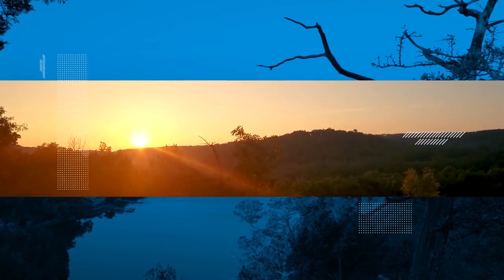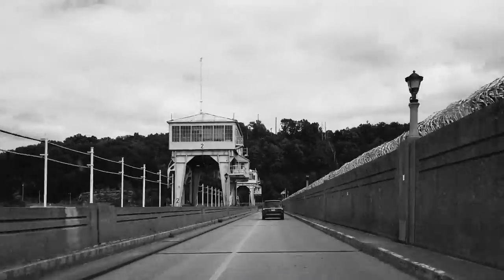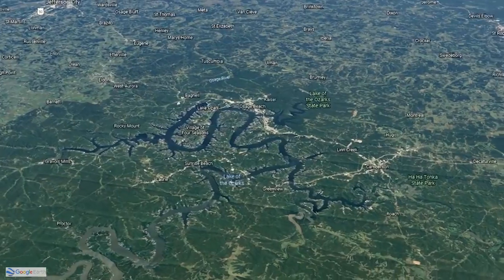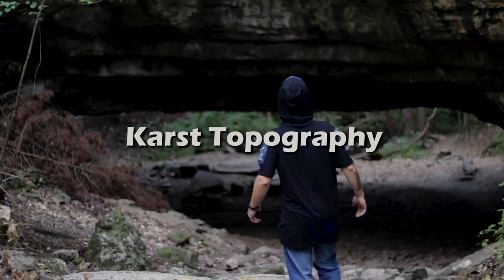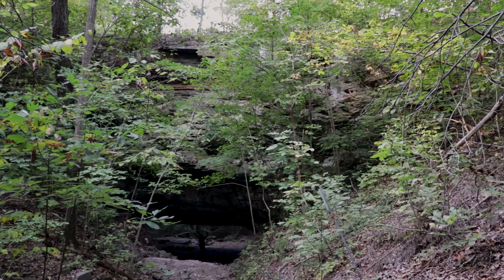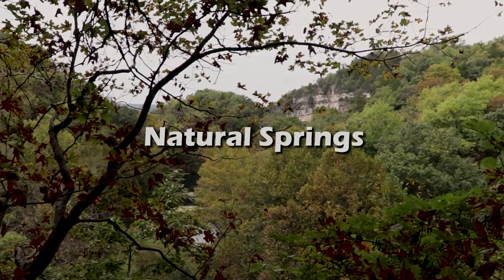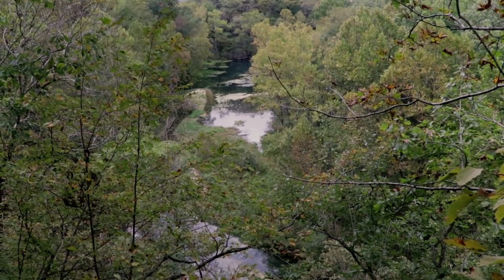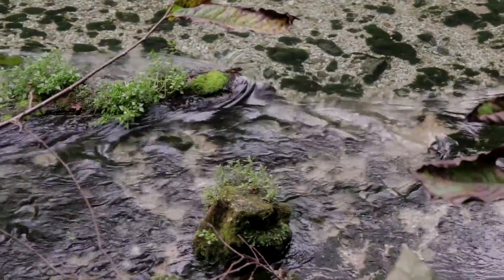The Truth About the Lake of the Ozarks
In this episode of Snap de la Nature I'm talking about geology and explore some geological features the Lake of the Ozarks. We discuss karst topography, sedimentary rocks, natural water springs, and man made lakes.

ahazzlee

Hero Theme (Sting) by MK2

Unknown Longing by Asher Fulero

Emotional Aftermath by Doug Maxwell/Media Right Productions

In The Trees by Sir Cubworth

Ferris Wheel by Geographer